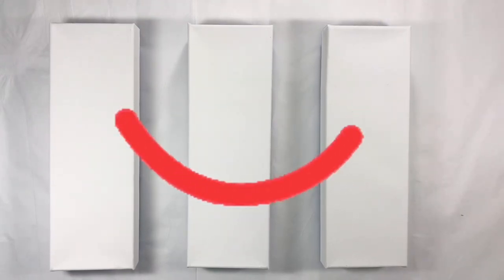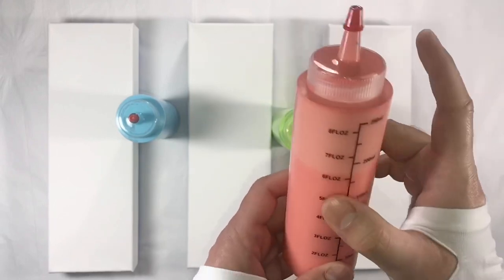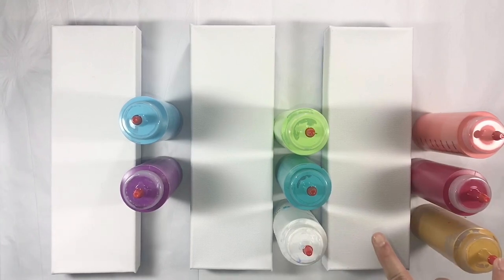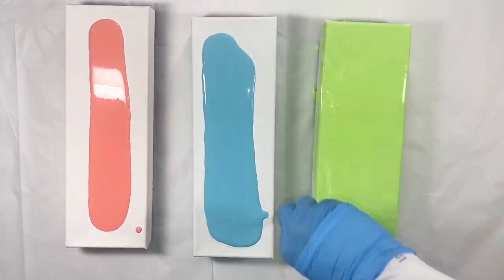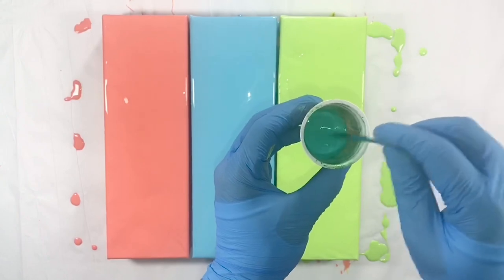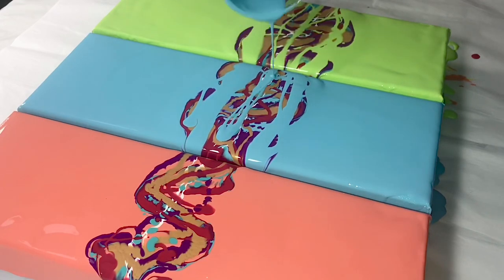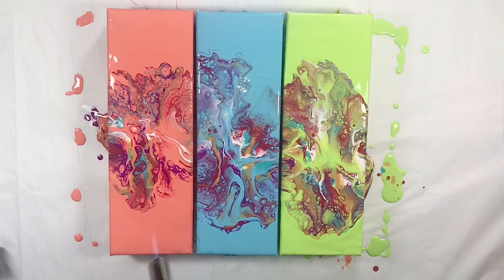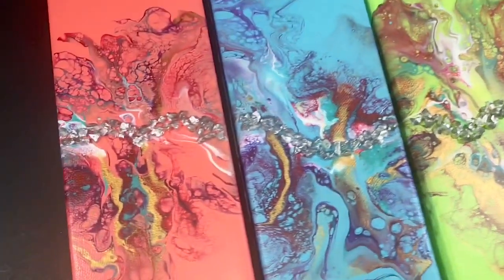How to do Triptych Dutch Pour with glass chips #23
How to do Triptych Dutch Pour with glass chips is a calming art video. I have used three 12 inches by 4 inches canvases. I have mixed acrylic paints with Floetrol in the ratio 2:1 and added 3 in 1 silicon oil. Triptych Dutch Pour is achieved simultaneously working on all the canvases in one go. I have also added glass chips to enhance the pour. It is a very simple technique where even beginners can attain beautiful results. I really hope you’ve enjoyed my new Triptych Dutch Pour with glass chips art.